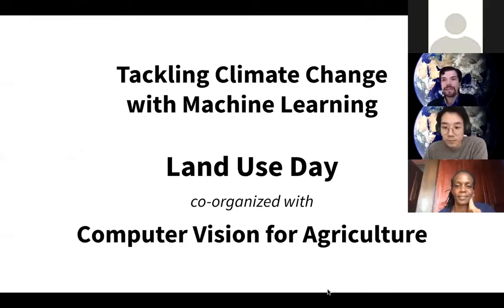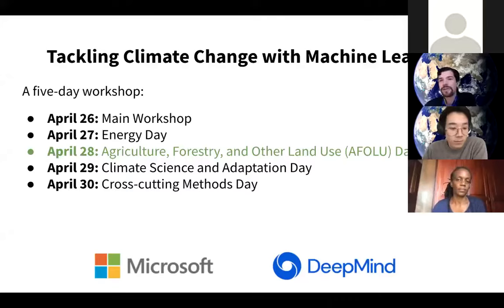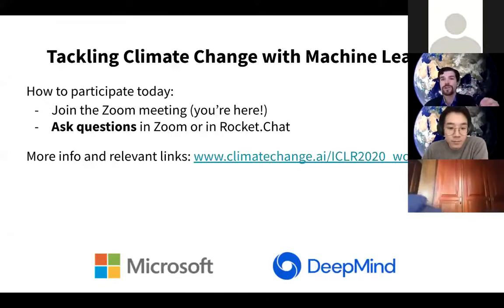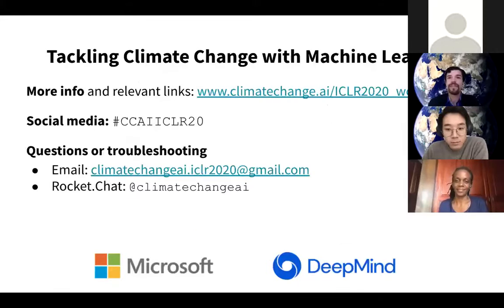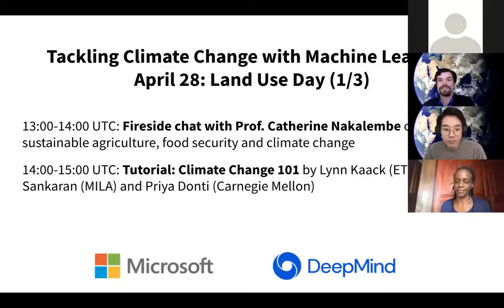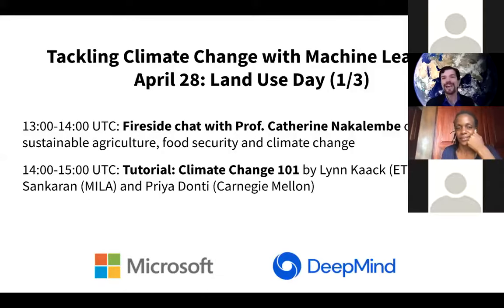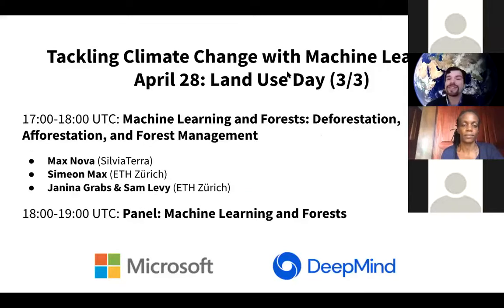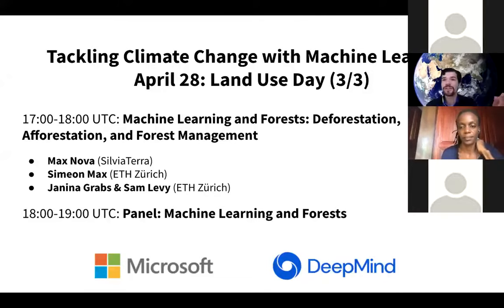Fireside Chat with Catherine Nakalembe (Agricultural Monitoring and Food Security)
Presented on Agriculture, Forestry, and Other Land Use Day (April 28) at the virtual workshop “Tackling Climate Change with Machine Learning,” held as part of the International Conference on Learning Representations (ICLR) 2020.

Session description: Join us for a fireside chat with Catherine Nakalembe on sustainable agriculture, food security and climate change. Nakalembe is a professor at the University of Maryland; works with government agencies in Kenya, Tanzania, and Uganda as part of the NASA SERVIR Applied Sciences Team and NASA Harvest; and serves as Program Assistant for the NASA Land Cover and Land Use Change Program. She has also worked with the World Bank Environment Group and Climate Change Unit, The Nature Conservancy, and The United Nations Development Program (UNDP), among many other institutions.

Moderator: David Rolnick (University of Pennsylvania)